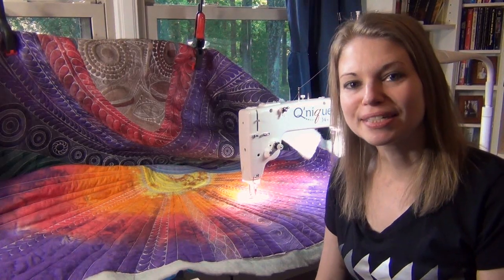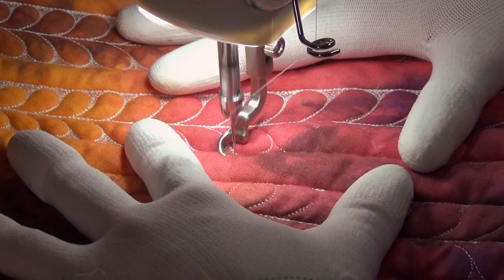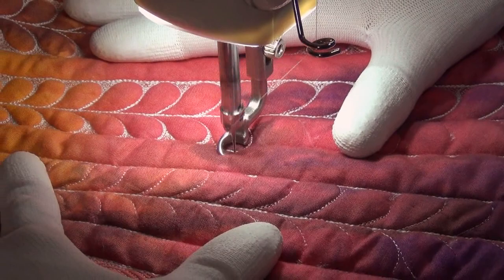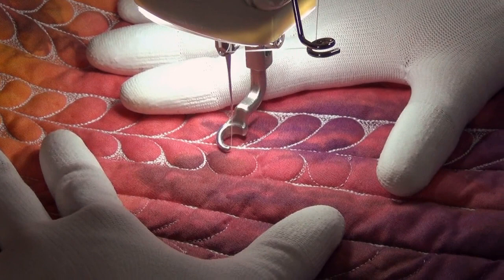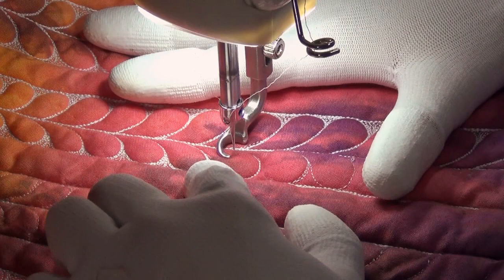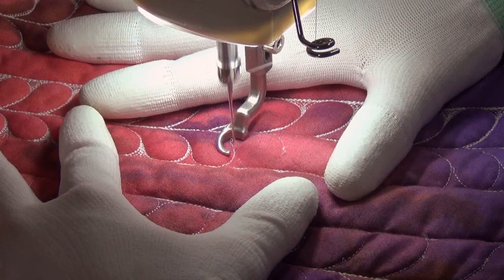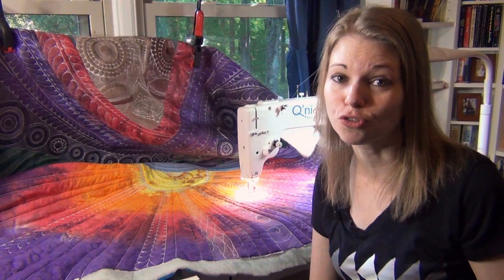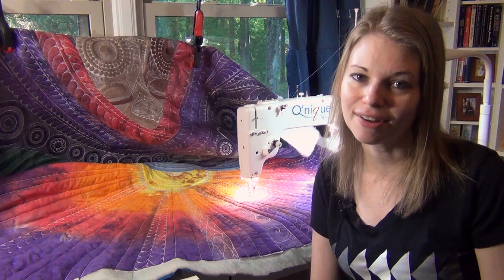How to Quilt Intense Feathers on the Grace Qnique 14+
This week I'm quilting intense feathers on the Dream Goddess quilt using the Grace Qnique 14+ for this Sit Down Quilting Sunday video.

In this new video series, Leah Day shares how to quilt on a sit down longarm quilting machine, the Grace Qnique 14+ and how to adjust to quilting on a longarm.

Learn more about the machine Leah's using in this video